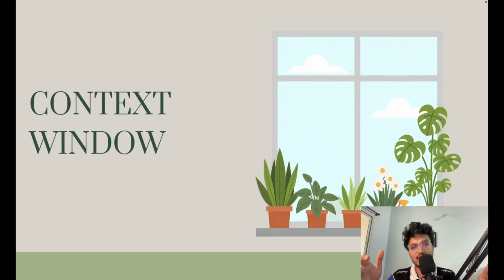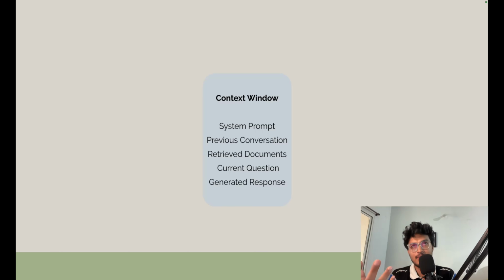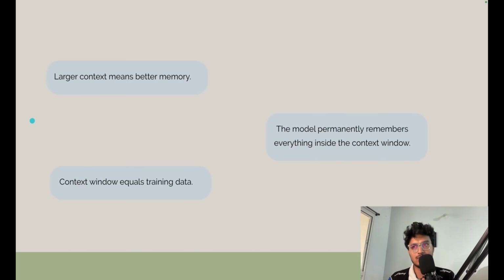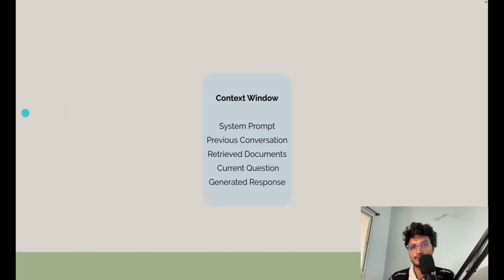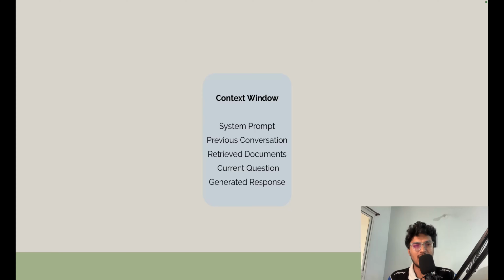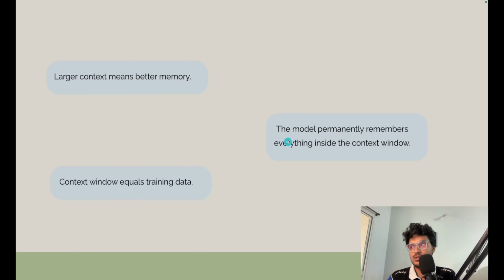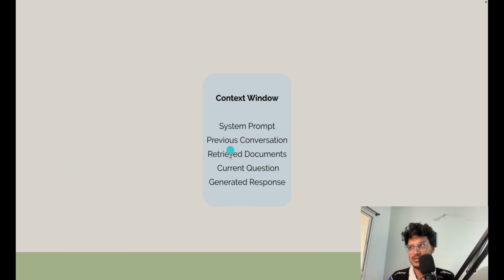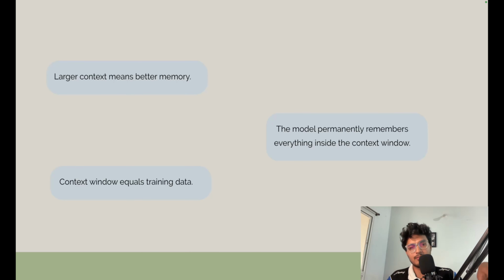Context Window Explained Simply | How Much Can an LLM Remember? | Agentic AI Series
🚀 Welcome to Episode 15 of the Agentic AI Masterclass!

How does ChatGPT remember what you said earlier in a conversation? And why do LLMs sometimes lose track of information when a conversation gets too long?

The answer is the Context Window.

A context window is the amount of information an LLM can process at one time. It includes the conversation, instructions, documents, previous messages, and other information provided to the model.

In this video, we'll break down what a context window is, how tokens relate to it, what happens when you reach the context limit, and why context windows are so important when building real-world AI applications.

By the end of this video, you'll understand exactly what an LLM can "see" at a given moment and why having a larger context window doesn't necessarily mean an AI model has unlimited memory.

📚 In this video you'll learn:
What a Context Window is
Why LLMs need a Context Window
How tokens relate to Context Windows
What counts toward the Context Window
Input tokens vs Output tokens
Context Window vs Memory
What happens when the Context Window is full
Why long conversations become challenging
How RAG helps manage large amounts of information
How developers work with limited Context Windows
Why larger Context Windows don't mean unlimited memory
Real-world examples of Context Windows

You'll also see a simple visual example showing how a conversation fills up the context window and what happens when new information pushes older information outside the available context.